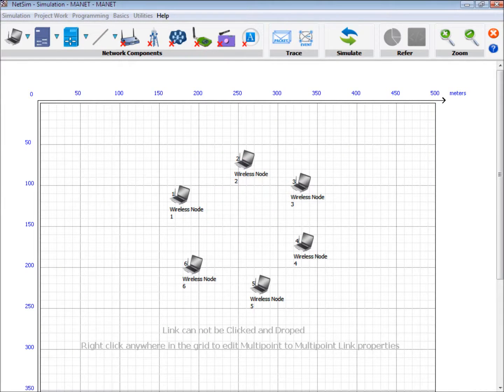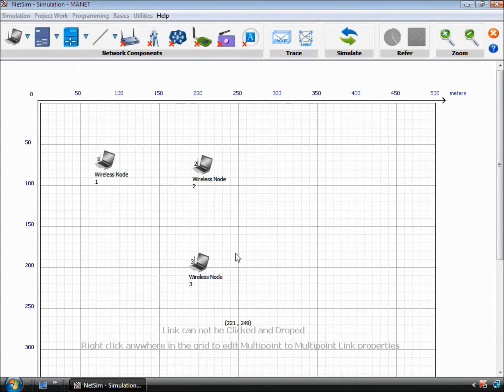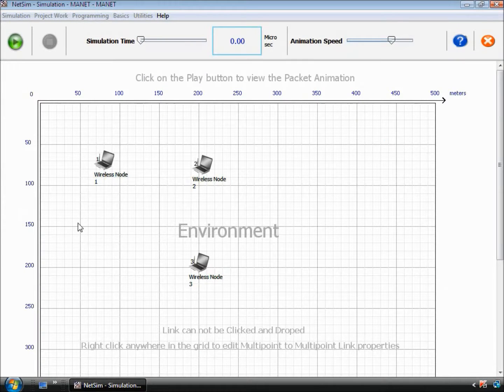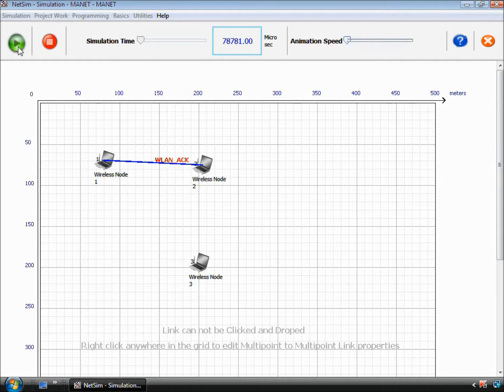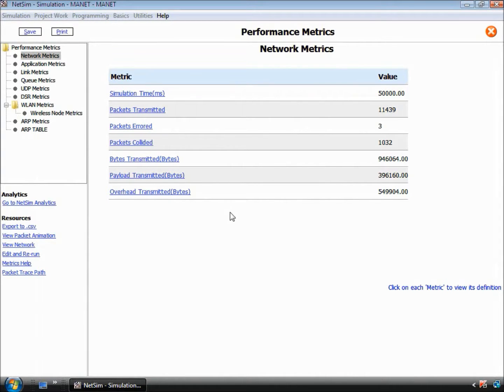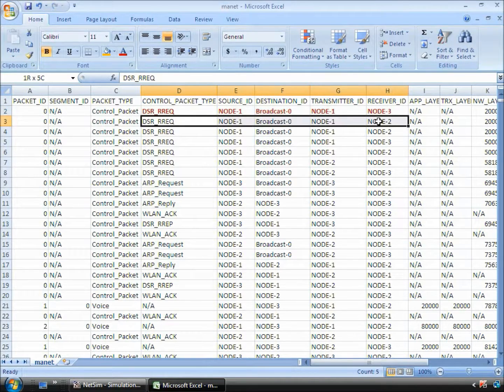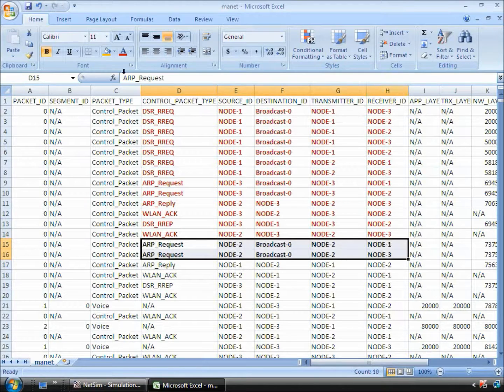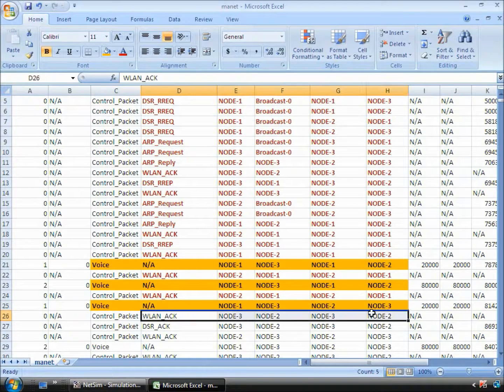NetSim MANET Packet animation and Packet Trace